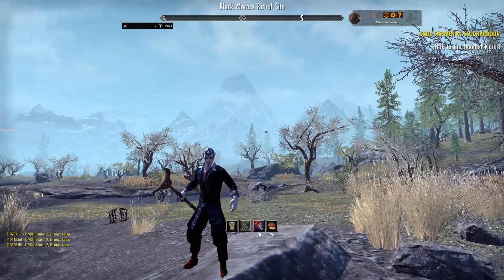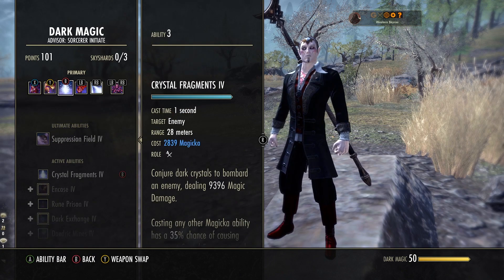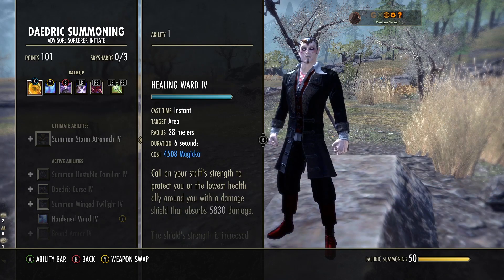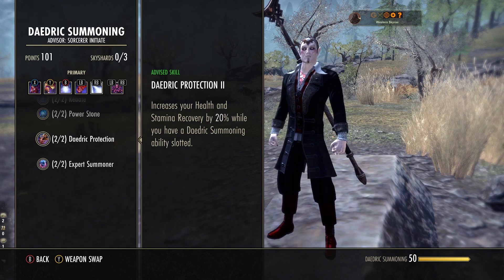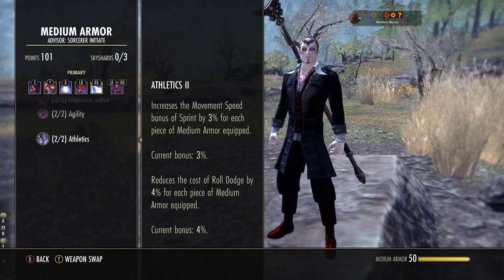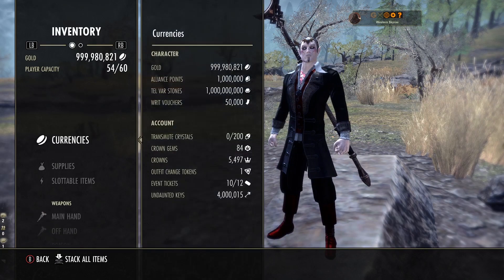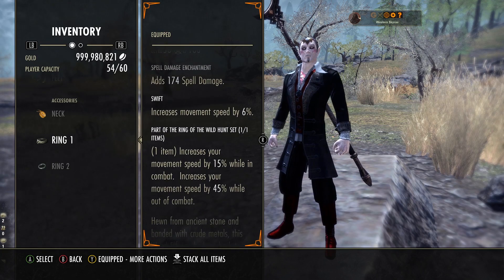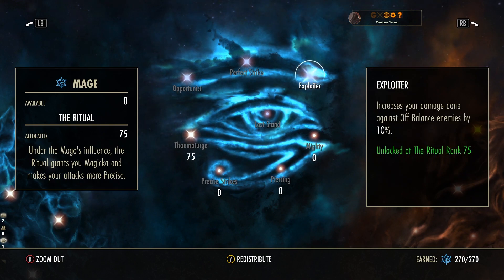ESO - The Vampire - Magicka Sorcerer PVP Build - (Greymoor)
The VAMPIRE, PVP Magicka Sorcerer is back for Greymoor!
This is a very unique build with unique sets and a completely different playstyle to the traditional. This has high suriviability, applies huge pressure to the target and is fully focused on utilizing the vampire skill line to its full potential! With the Elder Scrolls Online: Greymoor chapter we have been given a complete rework of the vampire skill line, meaning this already successful build can FINALLY get a 'Re-vamp' ...such a bad pun but we love it! ENJOY!

Timestamps:
00:50 - Stats
02:42 - Skills
13:38 - Passives
25:18 - Gear
32:52 - champion points